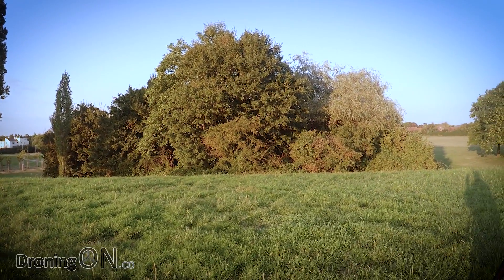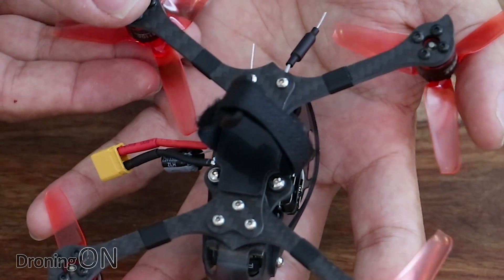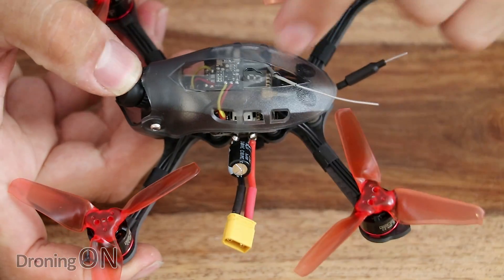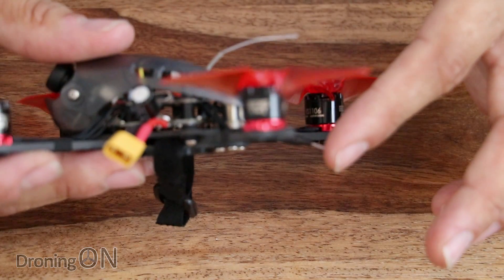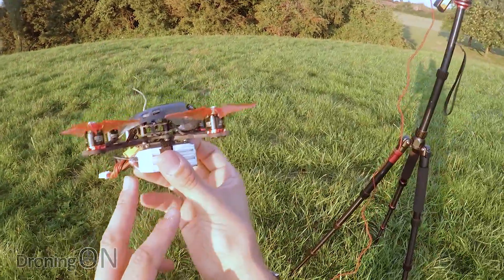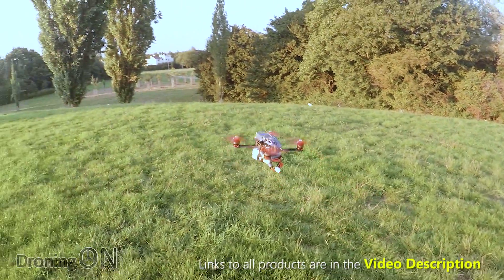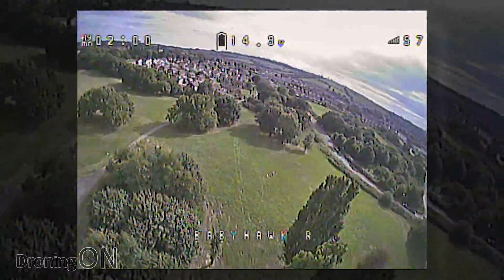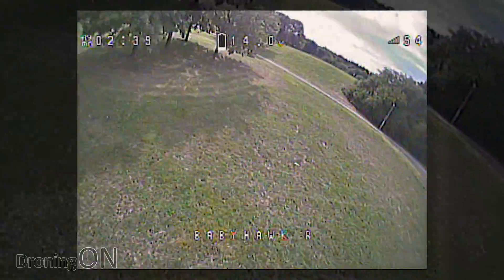DroningON | EMAX BabyHawk-R Review & Flight Test - The Ultimate 3" Racing Drone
The 3" drone racing class has become a favourite and the EMAX BabyHawk R is just brilliant, besides a few minor issues as we explain in this review.

VIDEO CONTENTS:
00:00 - EMax BabyHawk-R Introduction
00:20 - EMax BabyHawk-R Unboxing
01:26 - EMax BabyHawk-R Closer Inspection
05:55 - EMax BabyHawk-R Flight Test (LOS 3S)
10:34 - EMax BabyHawk-R Flight Test (FPV 4S)
15:30 - EMax BabyHawk-R Summary (Positives/Negatives)